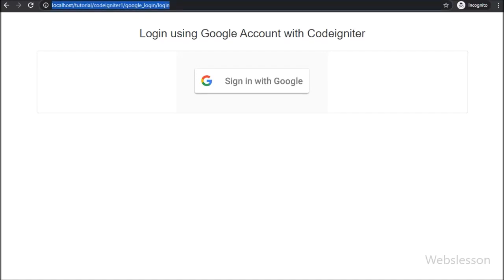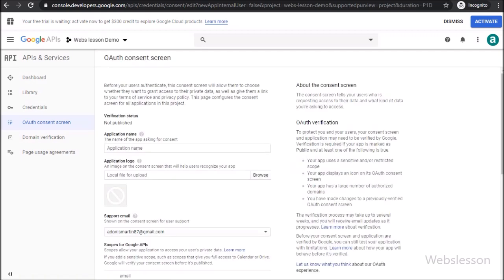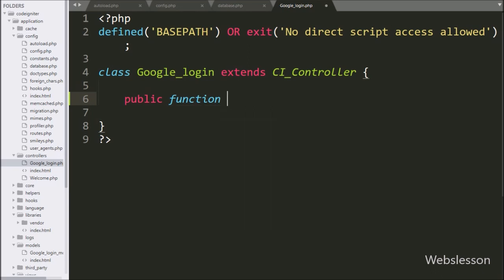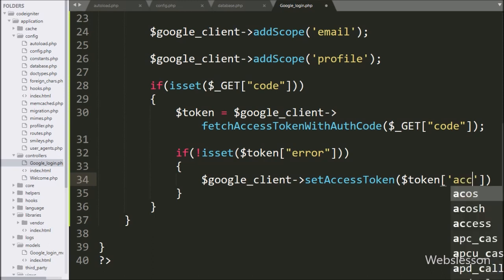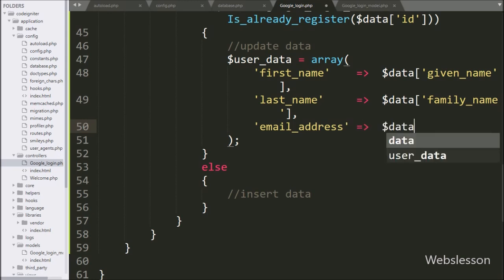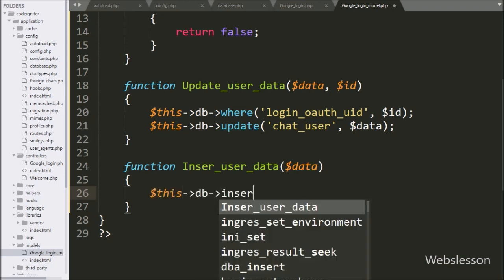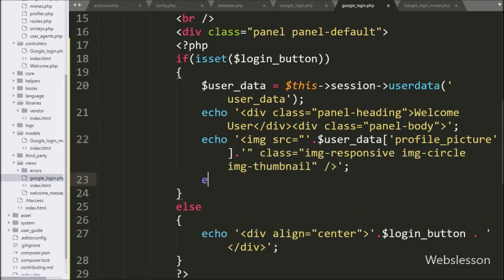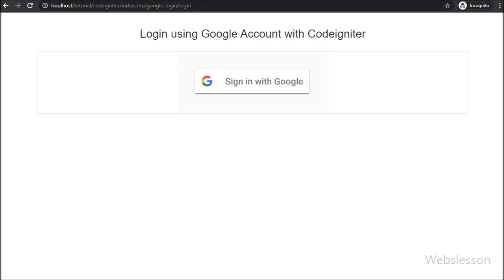Login using Google Account with Codeigniter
Learn How to make Google Login in Codeigniter. How to Create Login with Google Account using Codeigniter. How to implement Google Login in Codeigniter. How to use Google API in Codeigniter. How to use Google Open Authentication for verify User detail in Codeigniter Application. How to Login with Google Account for Codeigniter.